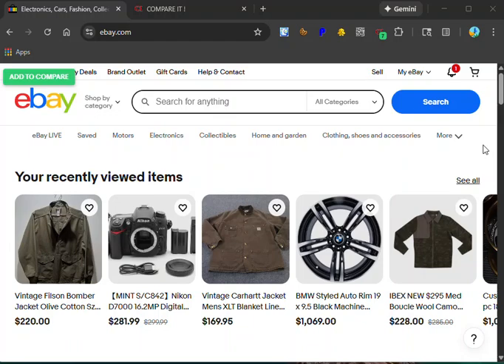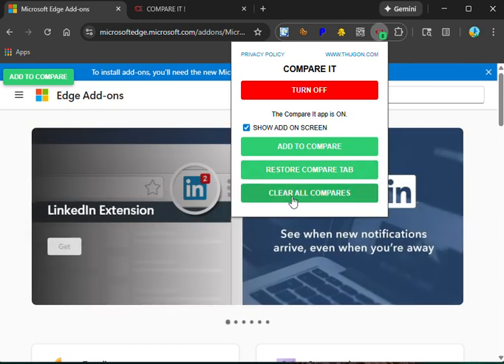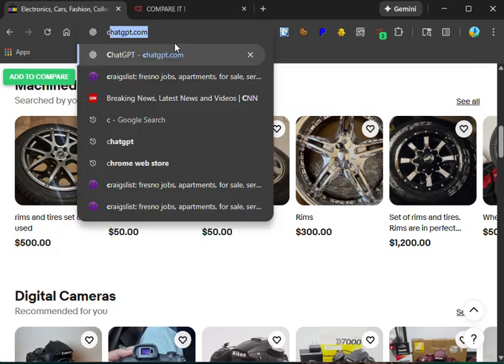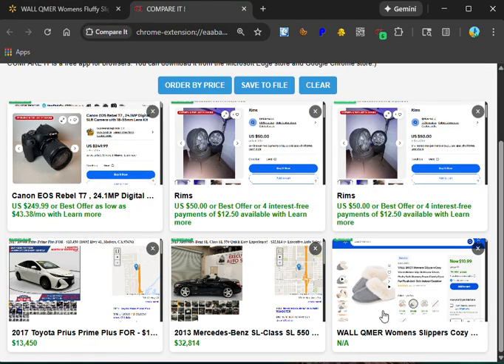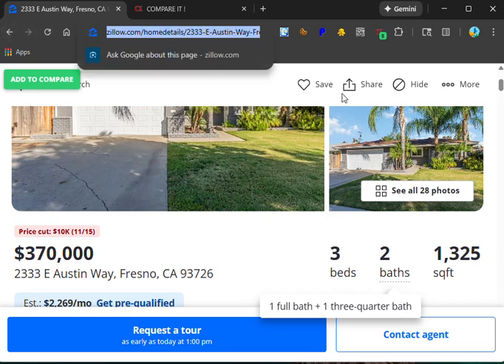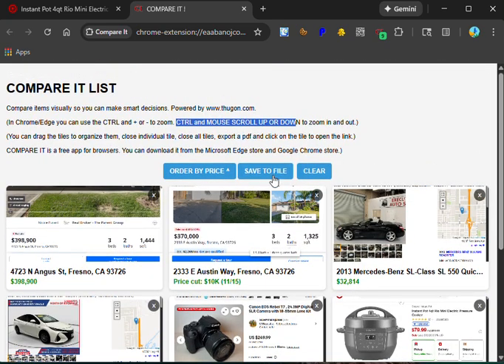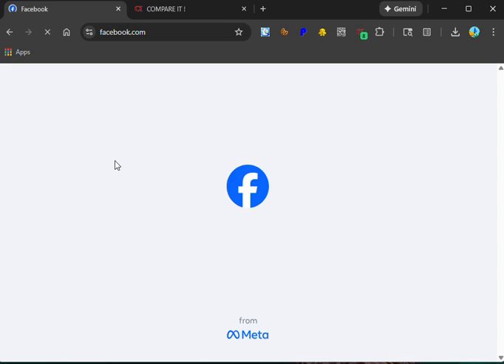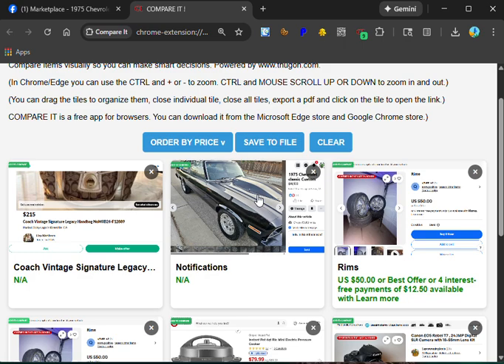COMPARE IT BROWSER EXTENSION ADD ON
This video is on how to use the COMPARE IT! app. This is a free addon for Edge and Extension for Chrome.
This app will help you make smart decisions as a shopper, explorer, researcher, investigator or etc.
This app allows you to take snap shots of items on website and grabs the price also. It creates a COMPARE IT tab so you can organize all the items, drag them, order by price, least to most expensive or most expensive to cheapest and export the list to a nice pdf report. You can click the item tiles to return to the website link. Add a easy moveable button to your screen. Restore your COMPARE IT tab. Shop anywhere, ebay, craigslist, facebook, zillow, offer up, walmart, target and any where. Useful for research as well, articles, videos, music and etc. Create the COMPARE IT list and export to a report if you like.
This app will help make your browser very useful and powerful. Free forever. Enjoy.
You can add this on to your browser from the Google Chrome web store or the Microsoft Edge web store.